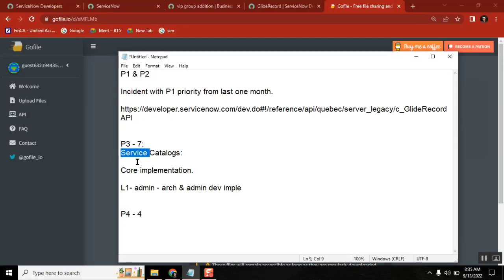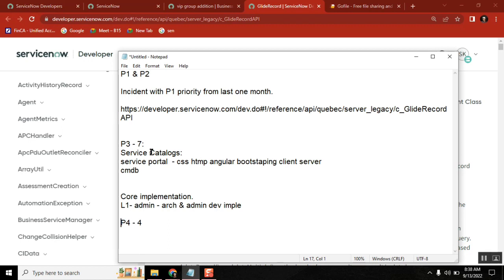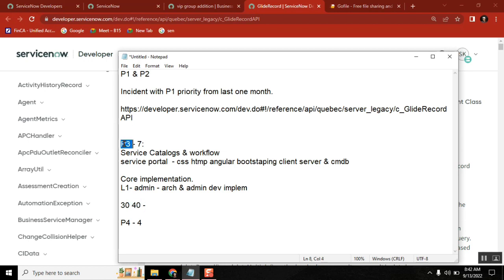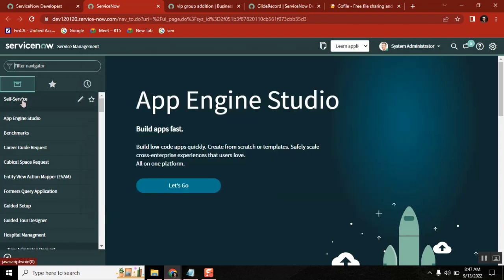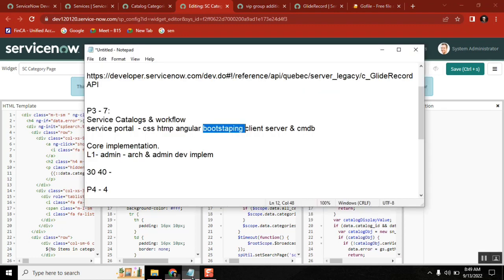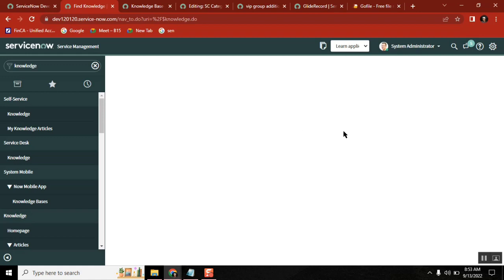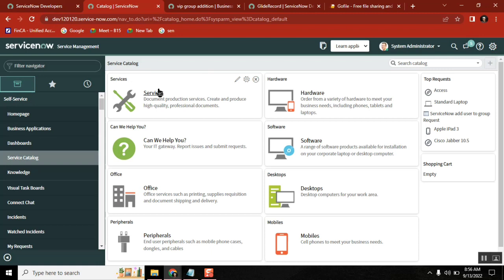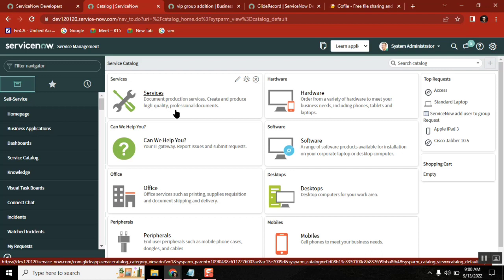ServiceNow Service Portal || Service Catalog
Service Portal || Service Catalog
This interview is for up to 3 years experience candidate to touch how the questions will be raised and what the interview expects.

servicenow developer,
servicenow integration,
servicenow training,
servicenow helpdesk,
servicenow adda,
servicenow admin interview questions and answers,
servicenow api,
servicenow application development,
servicenow atf,
servicenow architecture,
servicenow basic,
servicenow bangalore,
servicenow branding,
servicenow cmdb,
servicenow catalog,
servicenow company,
servicenow change management,
servicenow csm,
servicenow client script,
servicenow community,
servicenow catalog item creation,
servicenow discovery,

servicenow edureka,
servicenow explained,
servicenow events,
servicenow employee center,
servicenow esignature,
servicenow grc,
servicenow gyan,
servicenow grc demo,
servicenow gliderecord,
servicenow glideajax,
servicenow github,
g_scratchpad servicenow,
atul g servicenow,
servicenow hrsd,
servicenow hyderabad,
servicenow hindi,
servicenow itsm,
servicenow in telugu,
servicenow interview,
servicenow javascript,
servicenow job opportunities,
servicenow jobs,
servicenow java,
servicenow job interview questions,
servicenow kida,
servicenow knowledge management,
servicenow knowledge,
servicenow learning,
servicenow ldap,
servicenow notifications,
servicenow now mobile app,
servicenow navigation,
servicenow now mobile app configuration,
servicenow orchestration,
servicenow overview,
servicenow portal,
servicenow ppm,
servicenow portal development training,
servicenow projects,
servicenow platform overview,
servicenow reports,
servicenow support,
servicenow scripting,